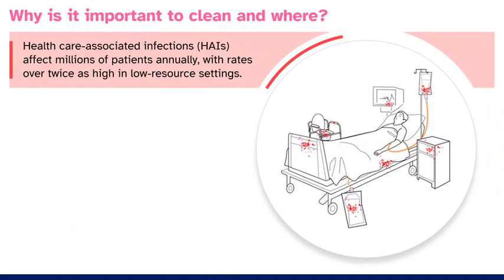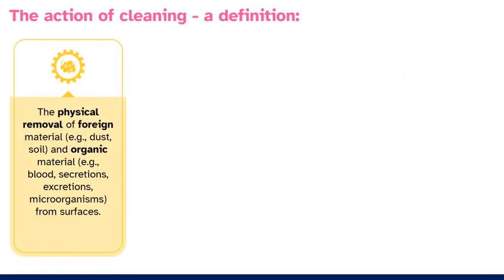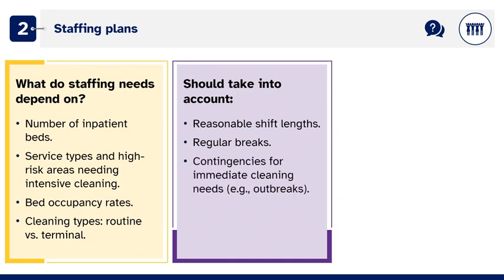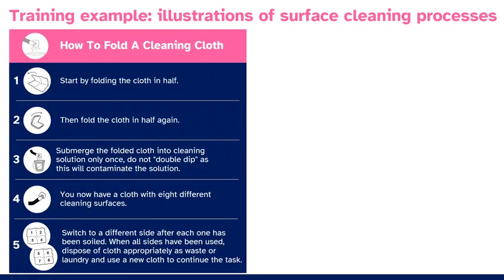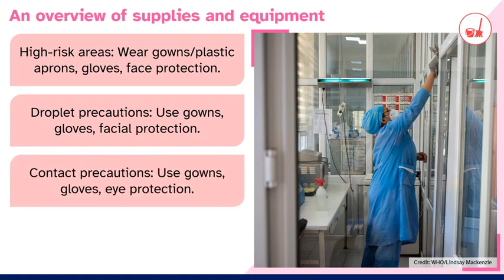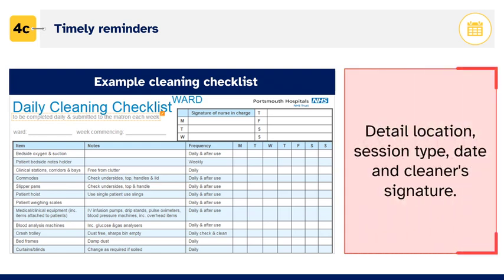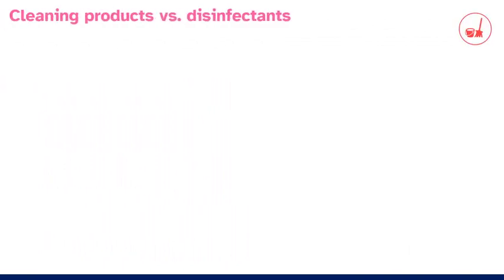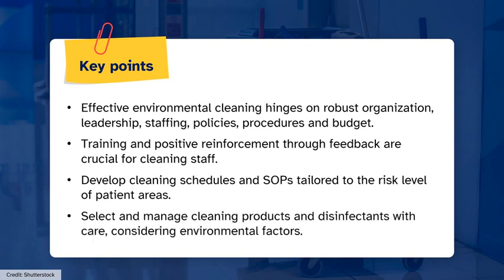الوحدة الحادي عشرالتنظيف البيئي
الدورة متاحة

أداة تحسين المياه والصرف الصحي للمرافق الصحية (WASH FIT) لتحسين جودة الرعاية

مقدمة من أوبن WHO

تبديل التنقل

أهداف الوحدة

مرحبا بكم في الوحدة 11: التنظيف البيئي.

بنهاية هذه الوحدة، سوف:

فهم سبب أهمية بيئات الرعاية الصحية بشكل فعال ونظيف.

وصف أفضل الممارسات المؤسسية المرتبطة بالتنظيف.

وصف أهم المنتجات / الموارد والعمليات والإمدادات والمعدات المرتبطة بالتنظيف والتطهير الفعال والآمن.